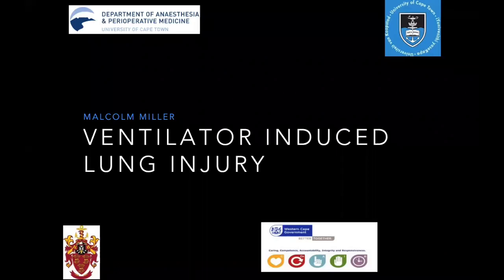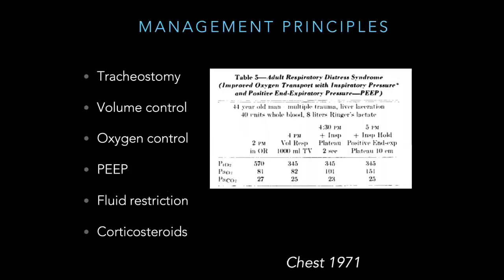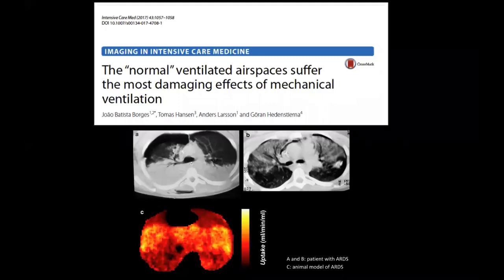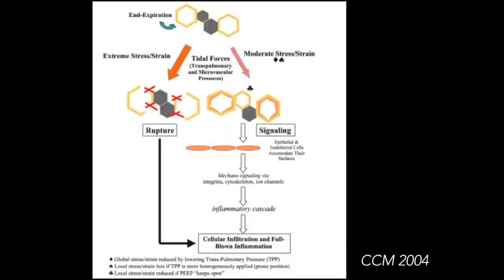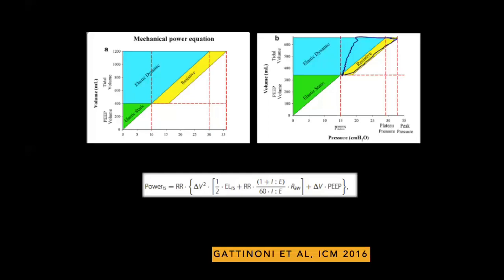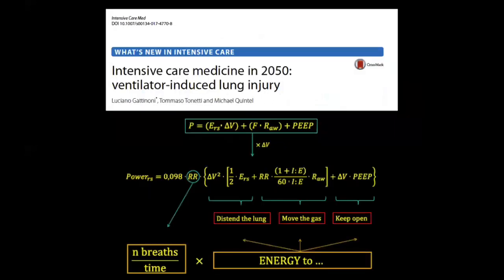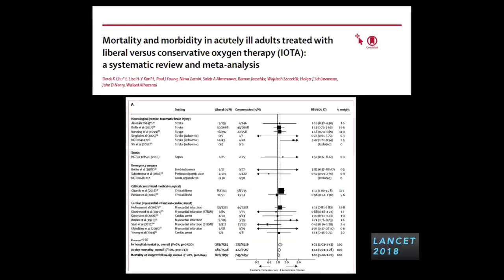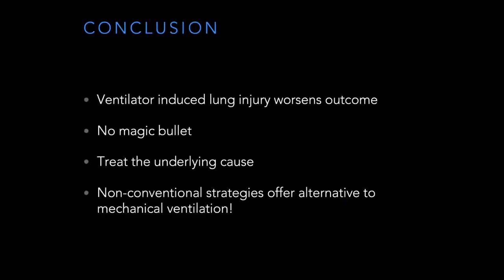ARDS & Ventilator Induced Lung Injury by Dr Malcolm Miller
The 2nd in the series of lectures by the Division of Critical Care Cape Town, providing educational content for medical professionals.
Dr Malcolm Miller, a Senior Intensivist, discusses the nuances of ARDS and VILI.